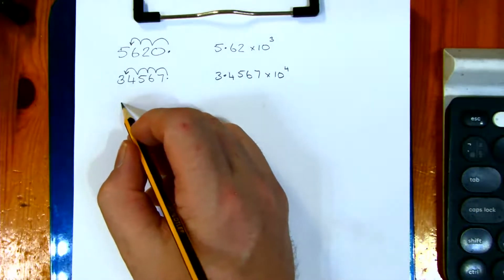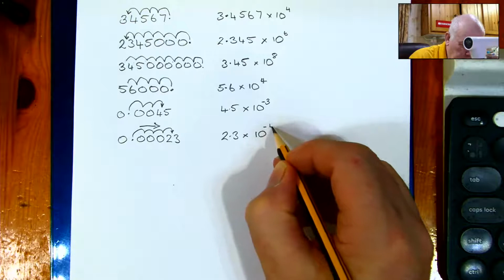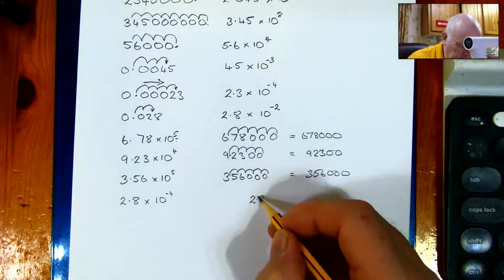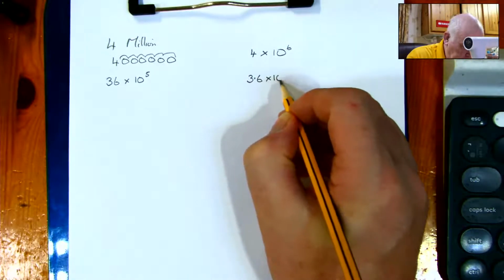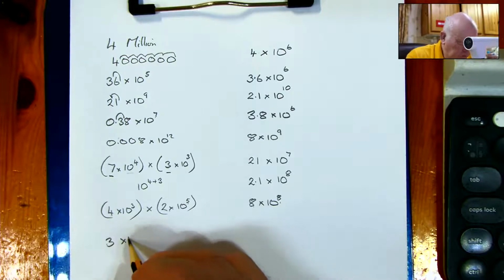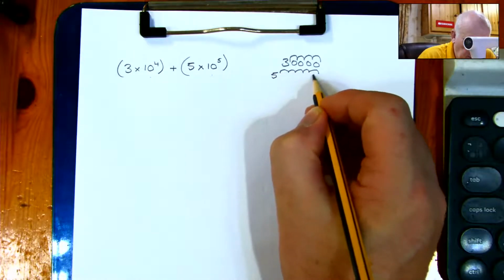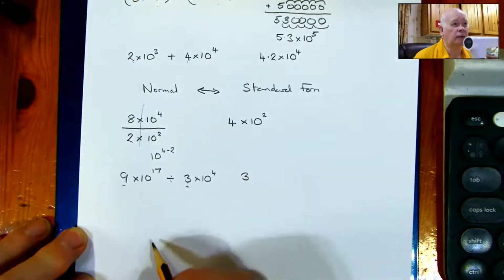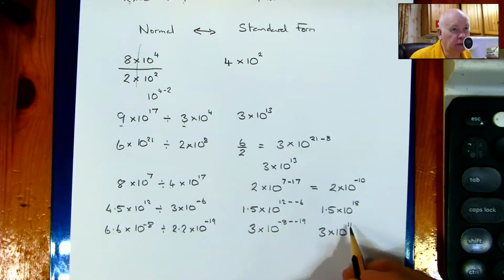GCSE Maths | Standard form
With Schools 'mostly' closed, I've Decided to cover the GCSE syllabus my self topic by topic
I will be doing Maths on Mondays 9-10 and Wednesdays 11-12.

Today i covered Standard form. this is a useful function in maths because it allows us to reduce the written size of a number making it easier to compare how big a number is.
For when numbers get really big multiplying by a number of powers to the 10 means that you can do this in your head!